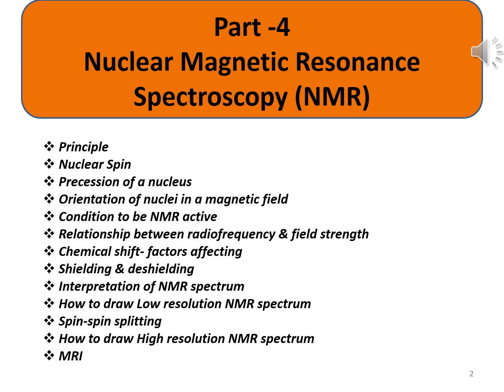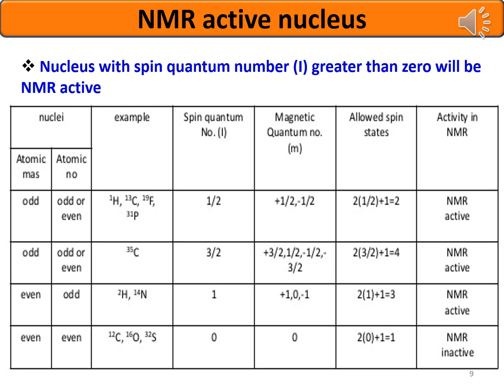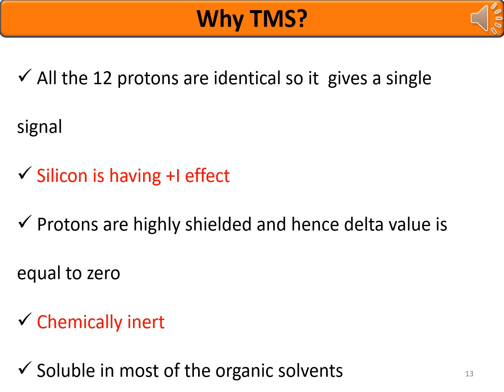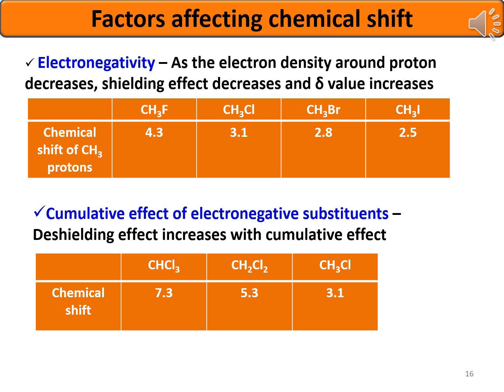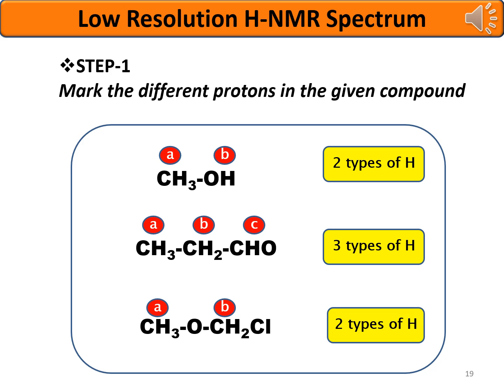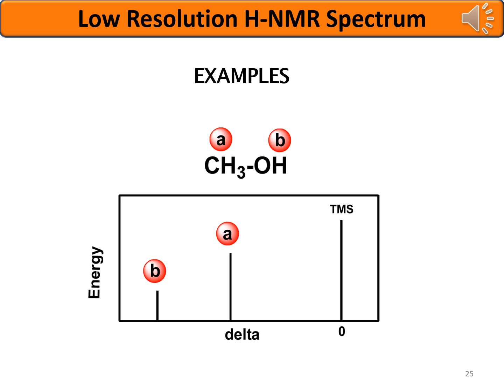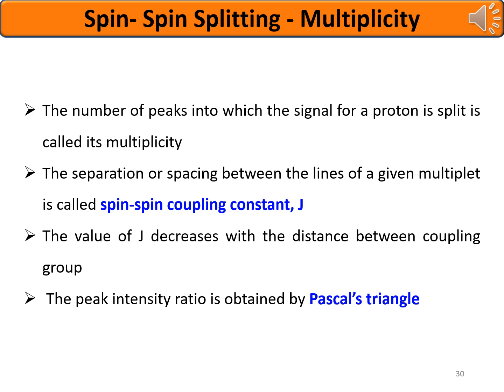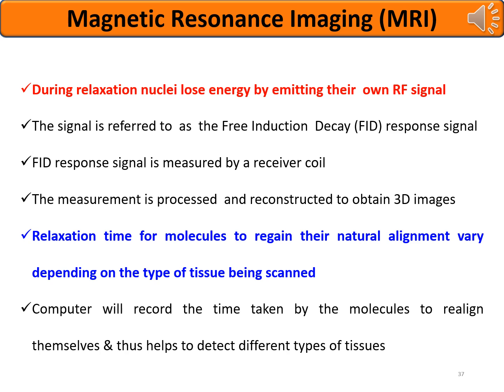S1 Engineering Chemistry Module 2 Part 4